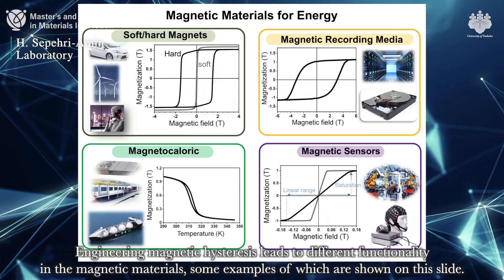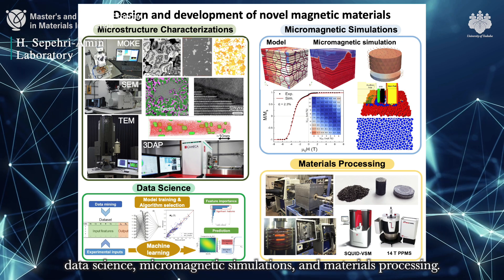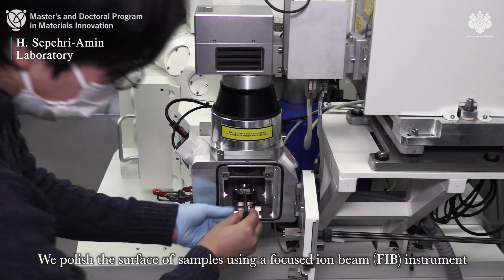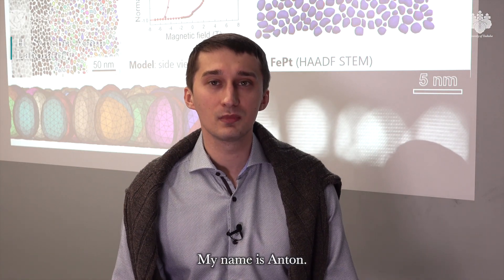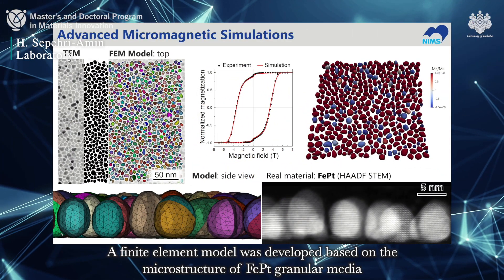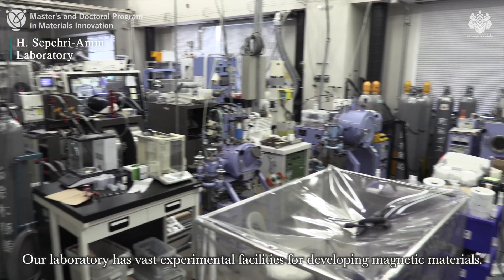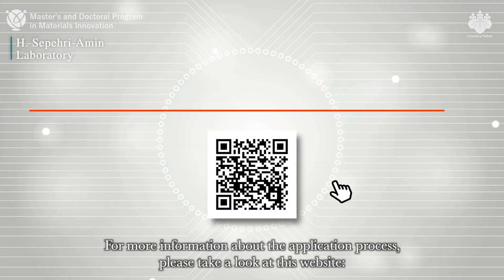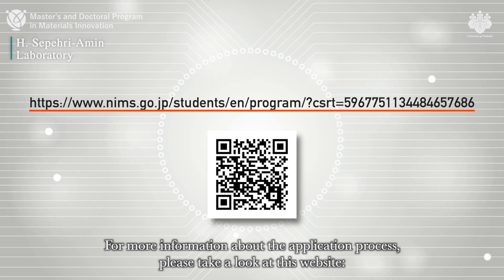【H. Sepehri-Amin LABORATORY】Magnetic Materials Analysis Group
Principal Researcher, Magnetic Materials Analysis Group, Research Center for Magnetic and Spintronic Materials